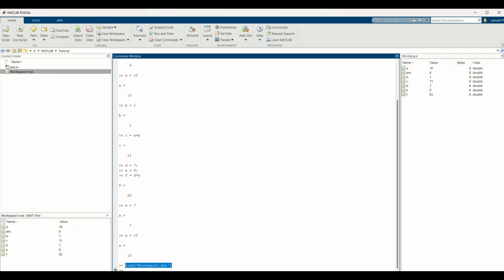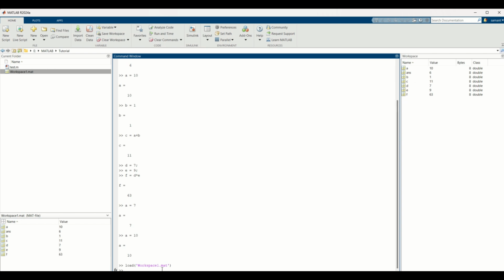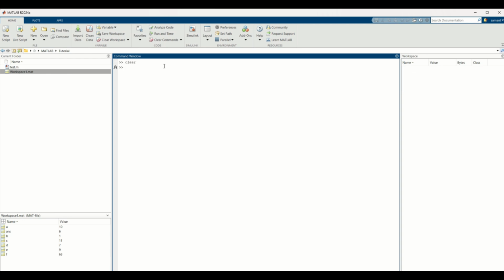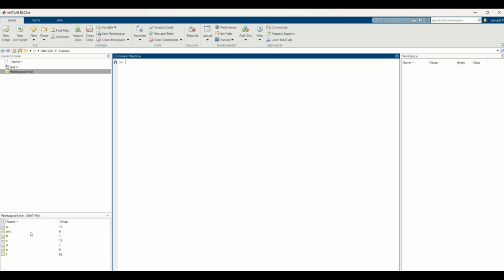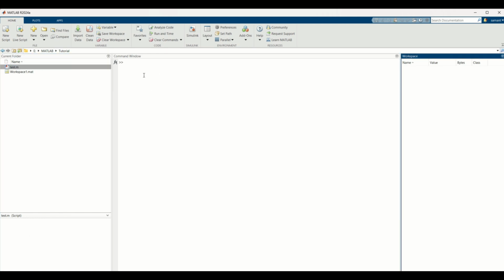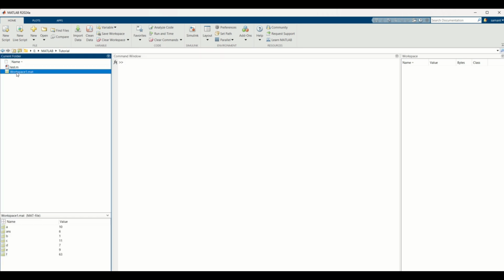Understanding Workspace Variables | MATLAB Programming Course - Basics to Advanced | Part- 3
Dive deep into the heart of MATLAB's data storage with this comprehensive guide to workspace variables! Learn how to create, manipulate, and understand variables in the MATLAB environment.
In MATLAB, the workspace is essentially a storage area for variables and their corresponding data. When you create or import data, it's stored in the workspace, making it accessible for further computations and analysis.

Key Concepts covered in this video:
1. Create a workspace variable.
2. Perform computations on workspace variables.
3. How to save workspace variable.
4. How to re-load variable from file to workspace.
5. How to check properties of workspace variables.
6. How to re-use previously defined workspace variables.
7. How to clear command window
8. How to clear workspace variables.